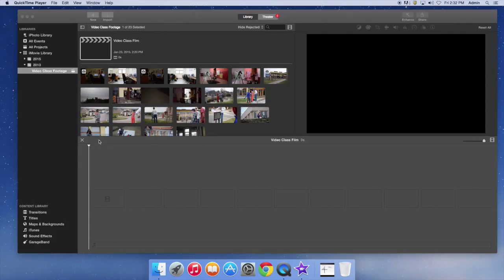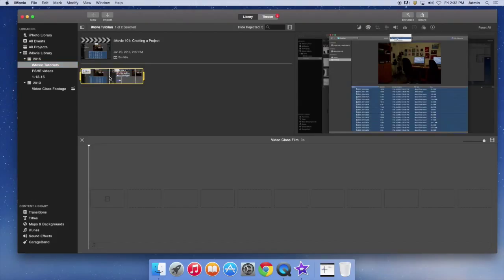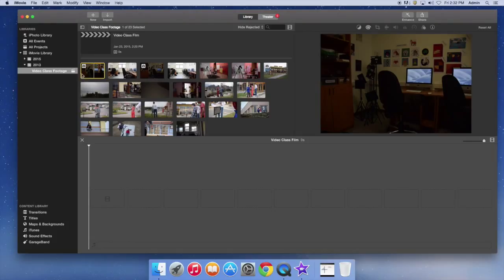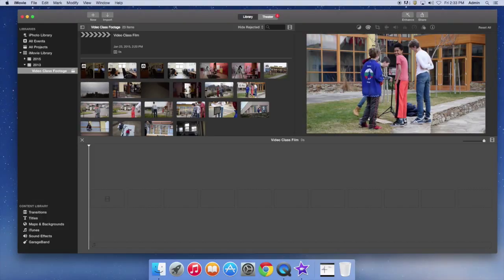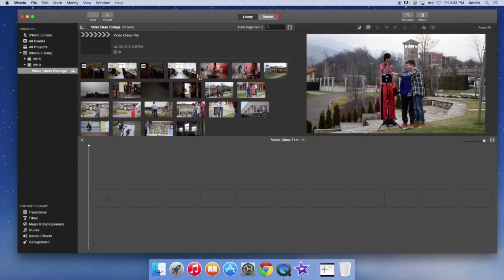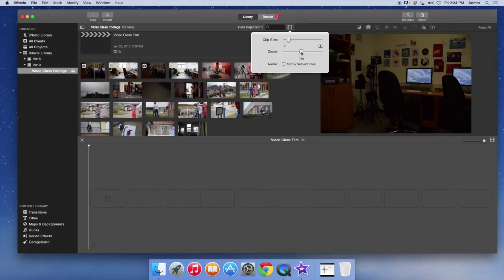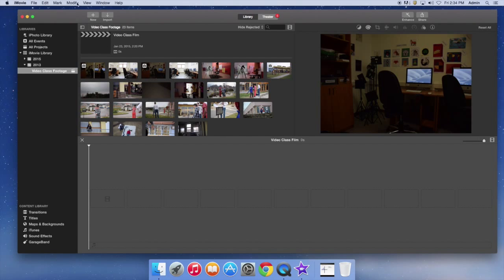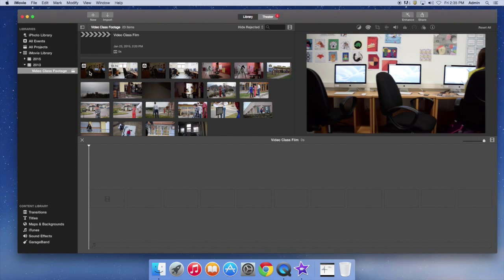iMovie 101 - Understanding Events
This is an iMovie 10.0.6 tutorial about creating and organizing events.
Comment if you have a request for a specific tech tutorial.